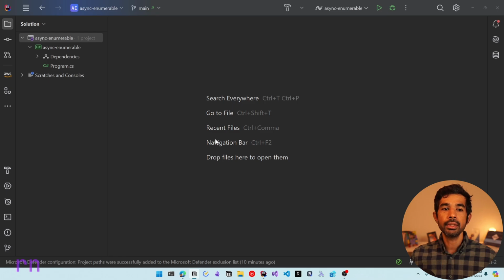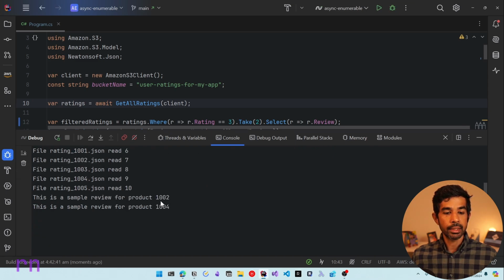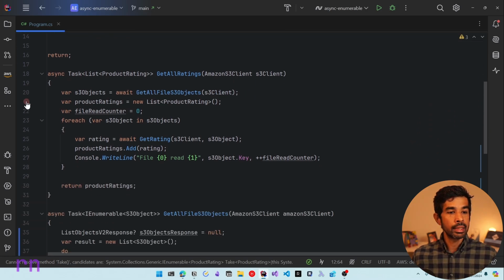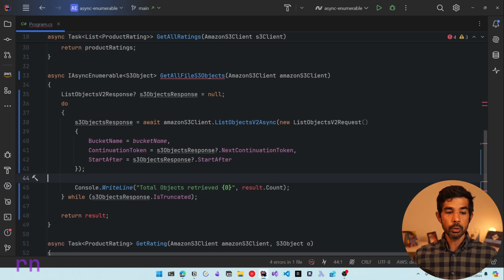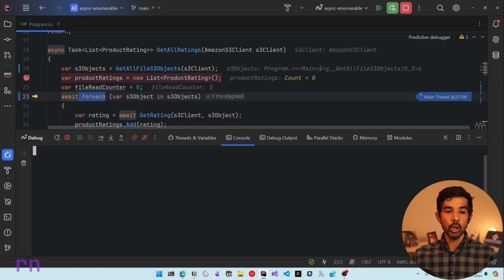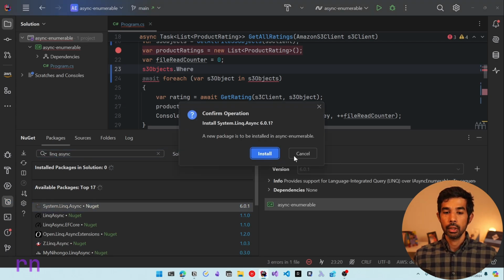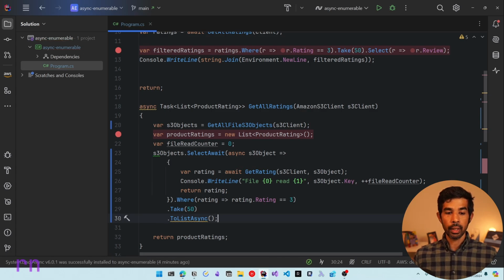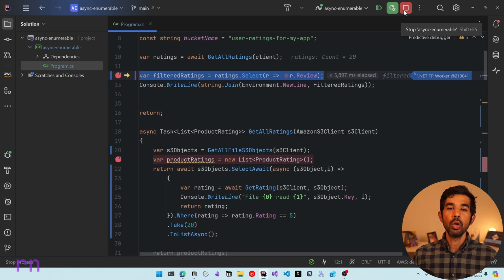Iterating with Async Enumerables | Exploring C# and DOTNET | Rahul Nath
Enumeration of collections has been the bread-and-butter of many programs.

But what if we could enhance this familiar concept with asynchronous capabilities? That's what .NET AsyncEnumerables does.

In this video, we'll explore how C# combines 'yield return' with 'async' and 'await' to create efficient asynchronous data streams and how 'await foreach' lets us effortlessly consume them.

For the demo, I will show you a simple console application that looks through rating files stored in an Amazon S3 bucket to find the first n number of x-star ratings for a given product. We will see some of the challenges with standard approaches and how to use AsyncEnumerable to help us make this more efficient.